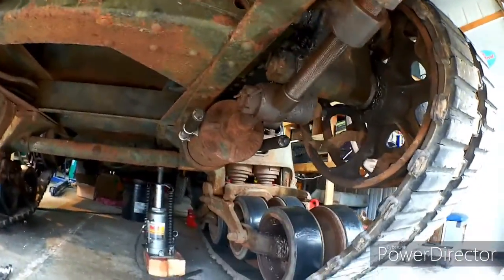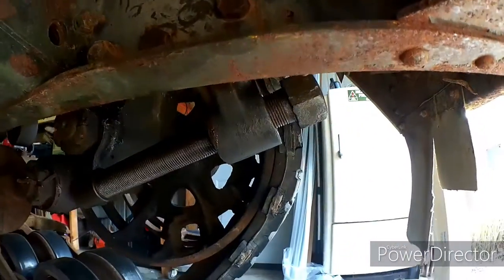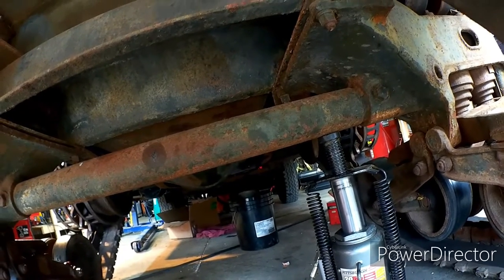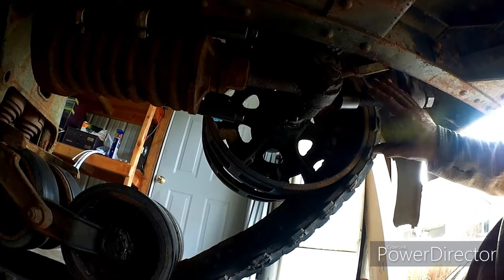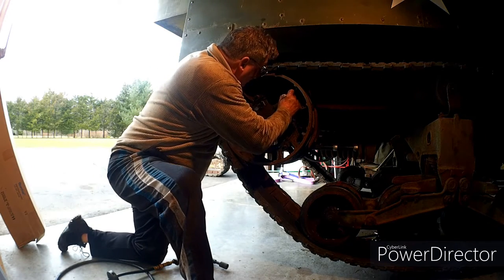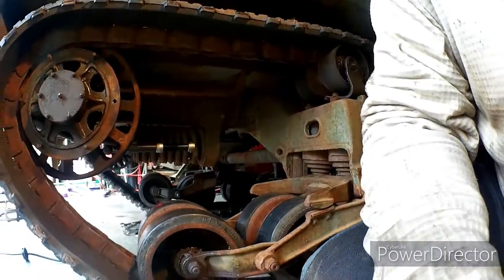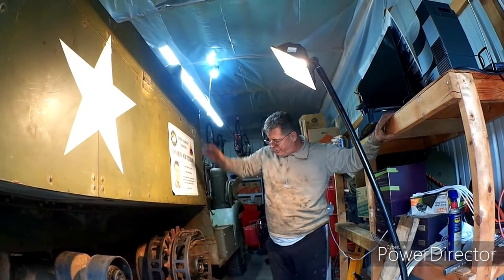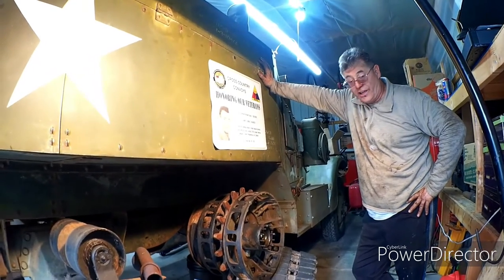"African Queen" Halftrack-Track Removal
Video demonstrating a technique for removing the track from a 1943 WWII Halftrack that was recovered from East Africa in 2006 after sitting in the desert for 50+ years.  This is a "Preservation" not a restoration project based on the unique and historical nature of this iconic vehicle.  The "Queen" saw military service during WWII, Korean War, Vietnam, and East Africa and she is being preserved to include her paint, equipment, and mechanicals.